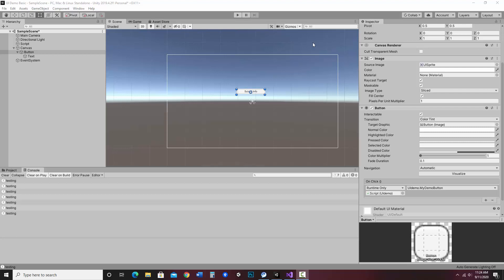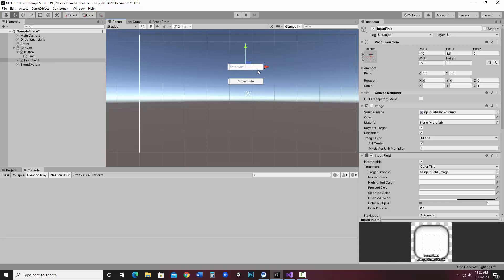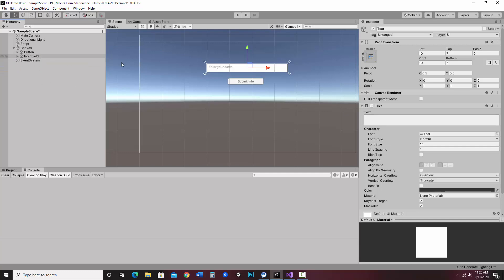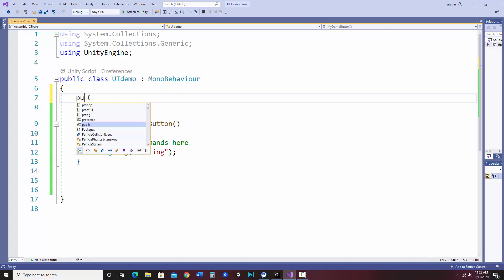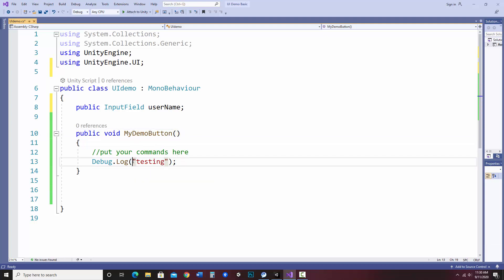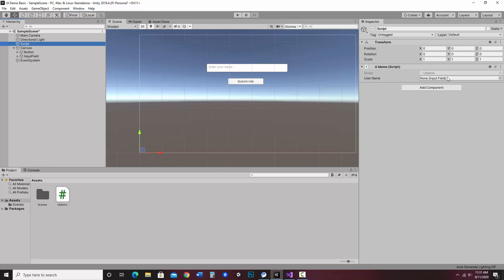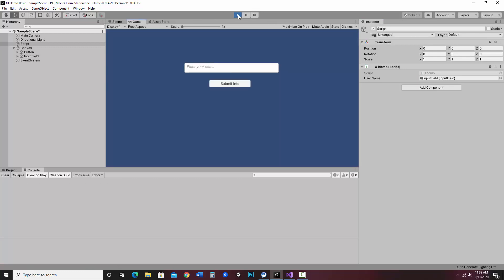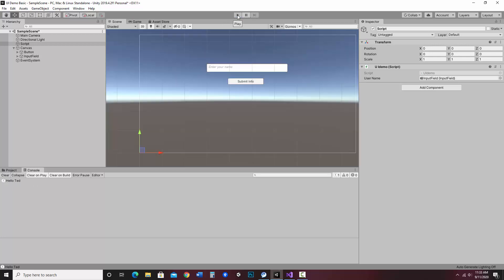Coding Basic UI in Unity part 2: InputField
Part 2 of a 3 part series.  Basics on how to use an InputField in Unity's UI to get user text input.  Beginner Level Tutorial.